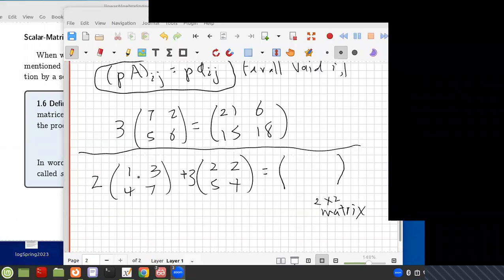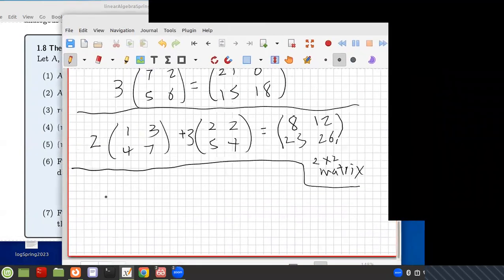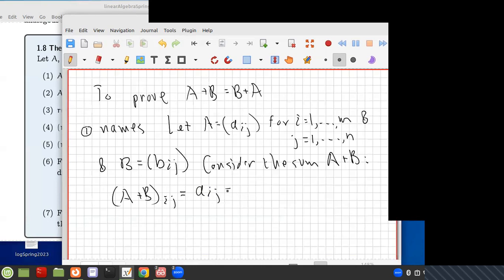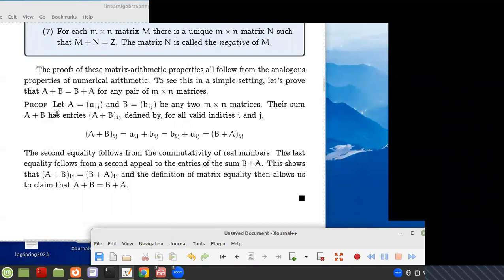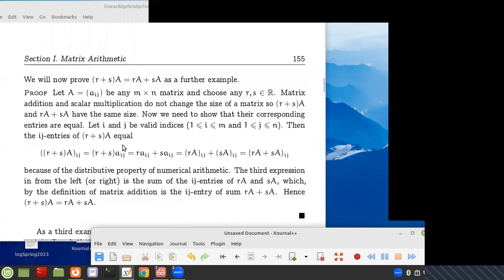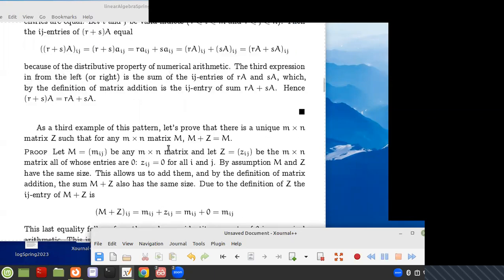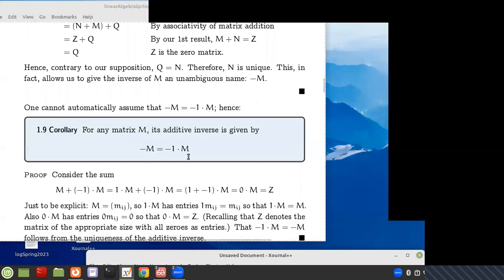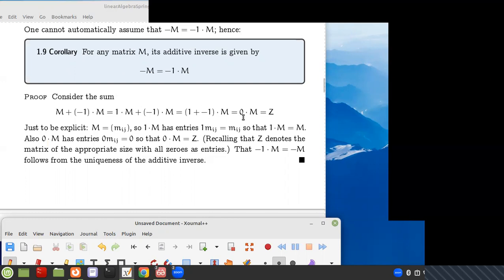PartC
Part C Feb 9